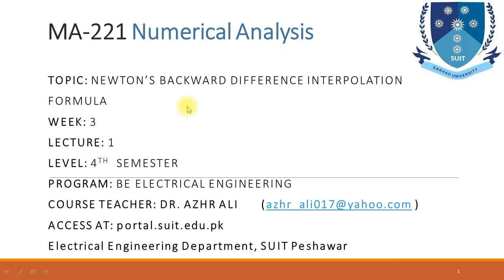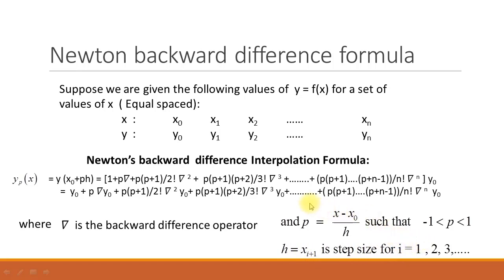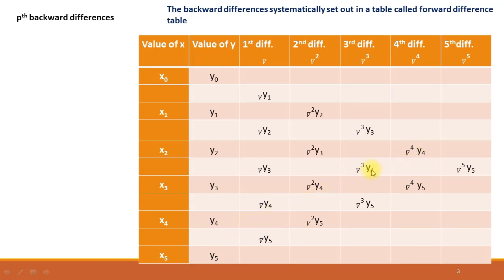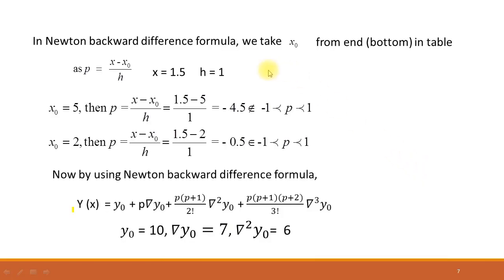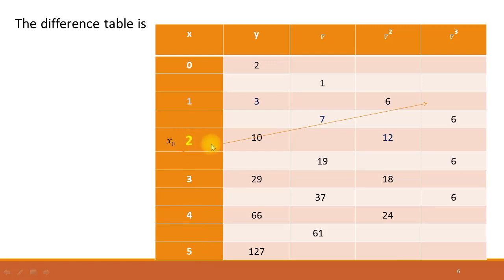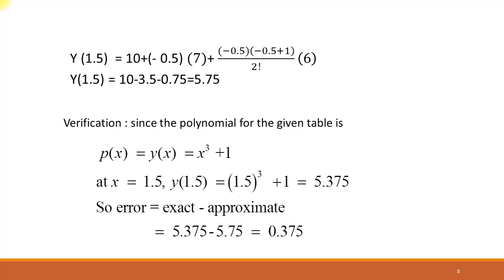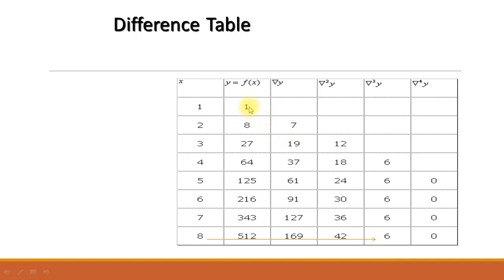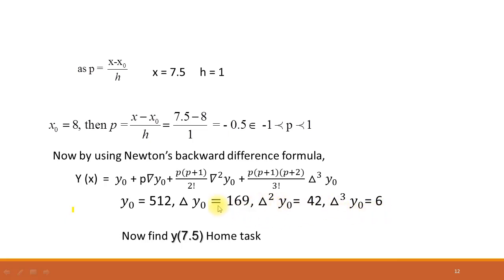Numerical Analysis Week3 Vdeo lecture1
Newton's backward difference interpolation formula